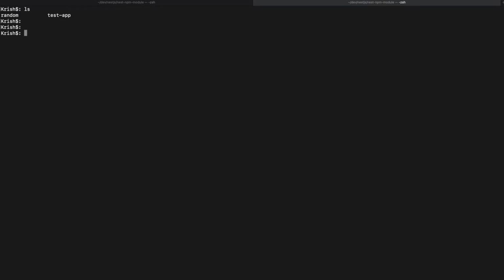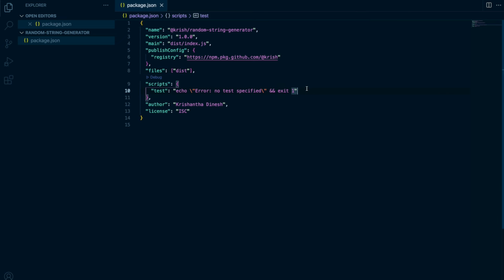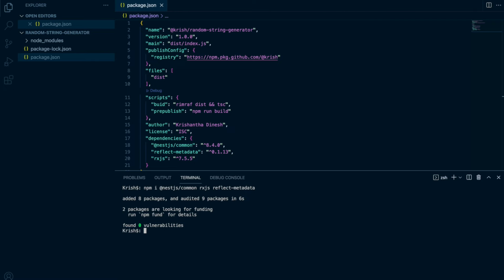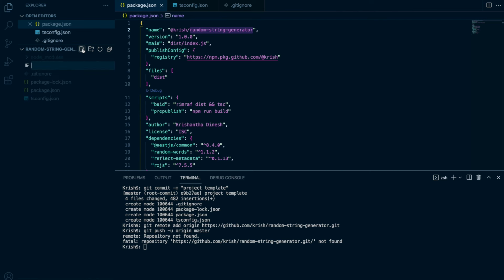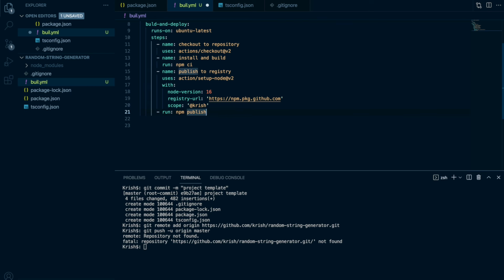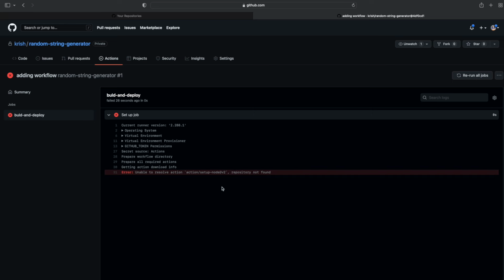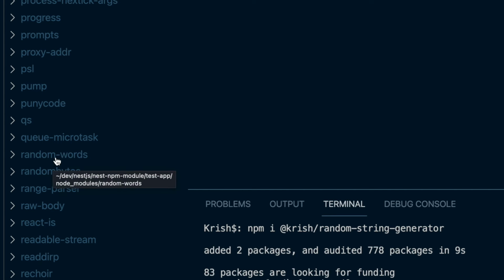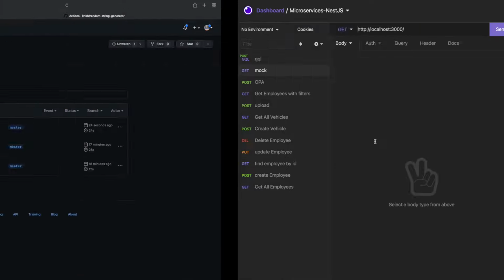Package Nest modules / Typescript as NPM and store on git with git actions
Private NPM Packages using GitHub Actions and Packages is key feature we need on enterprise level development. because most of our codes are private so cannot hosted on public repositories. mean time we need to avoid code reuse.
this video explain how to create NPM package from fully featured Nest module including Nest Dependency injection.

Public repository for this project will update shortly.